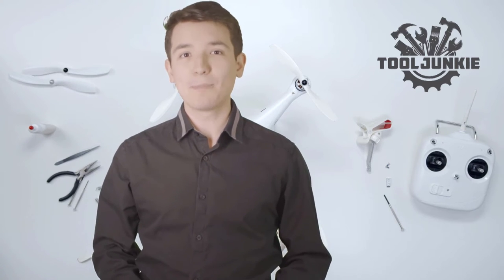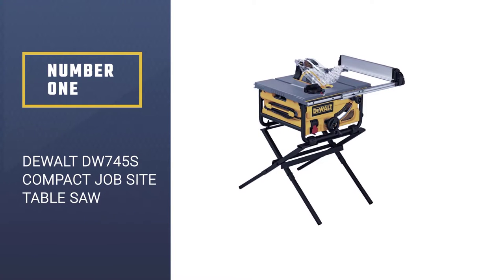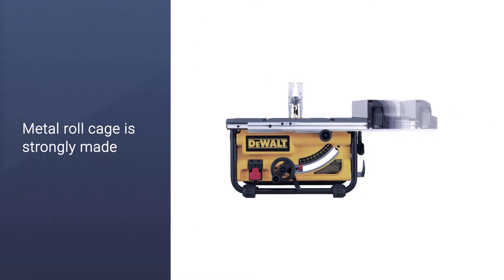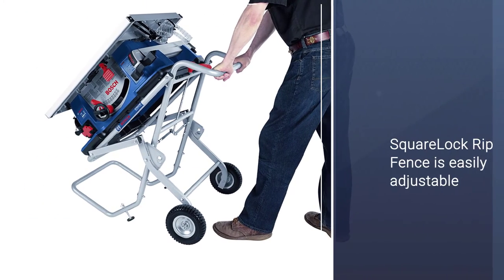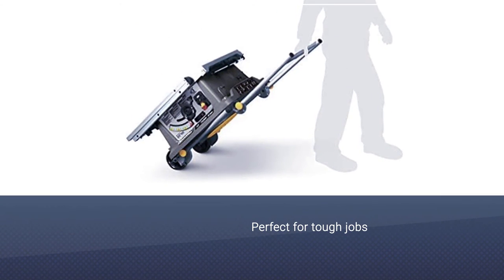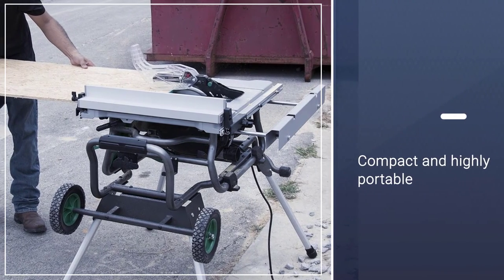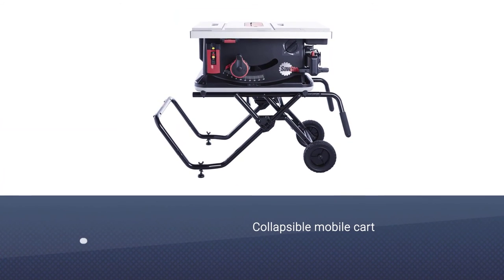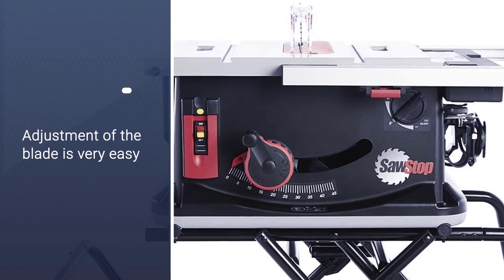Top 5 Best Jobsite Table Saws Review in 2024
Welcome to our in-depth review of the Best Jobsite Table Saws in 2024! Whether you're a professional contractor or a DIY enthusiast, finding the right table saw is crucial for your woodworking projects. In this video, we explore the top jobsite table saws that offer precision, durability, and portability.

🕝Timestamps🕝
0:00 - Intro:  Best Jobsite Table Saws
0:37 - DEWALT DW745S Compact Job Site Table Saw
1:17 - Bosch Power Tools 4100-10 Jobsite Table Saw
1:57 - Rockwell RK7241S Table Saw with Laser
2:36 - Hitachi C10RJ 10" 15-Amp Jobsite Table Saw
3:20 - SawStop JSS-Mca Legacy Jobsite Saw

### What You'll Learn:

- **Best Jobsite Table Saws**: Discover the top-rated table saws that excel in performance and reliability.
- **Contractor Table Saws**: Learn about the best contractor table saws that combine power and portability for on-site work.
- **Top Jobsite Table Saws**: Get insights into the leading table saws of 2024, perfect for various woodworking tasks.
- **Jobsite Table Saw for Woodworking**: Find out which table saws are ideal for woodworking, ensuring clean and accurate cuts.
- **Best Jobsite Table Saw Review**: Our comprehensive review covers the pros and cons of each model, helping you make an informed decision.
- **Jobsite Table Saw 2023**: We'll also take a look back at some of the top models from 2023 that continue to perform exceptionally well.
- **Techs You Can't Live Without**: Explore the must-have technologies and features in modern jobsite table saws.
- **Portable Table Saw**: Learn about the best portable table saws that offer convenience and mobility without compromising on performance.
- **Table Saws**: A general overview of the different types of table saws available and their applications.
- **Makita Table Saw & Dewalt Table Saw**: We'll highlight some of the best models from leading brands like Makita and Dewalt.
- **Jobsite Table Saw Forum**: Discover insights and tips from the jobsite table saw community.
- **Jobsite Table Saw with Stand**: Find out which models come with sturdy stands for added stability and ease of use.

Our expert analysis will guide you through the features, benefits, and drawbacks of each table saw, ensuring you choose the best tool for your needs. Whether you're cutting large sheets of plywood or making precise cuts for fine woodworking, we've got you covered.

Share your experiences and let us know which jobsite table saws you find most effective!